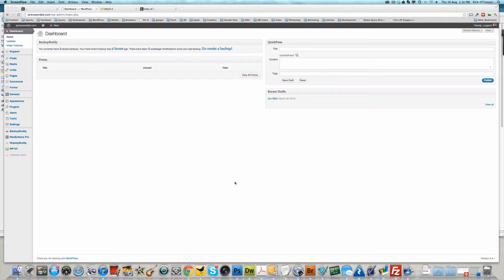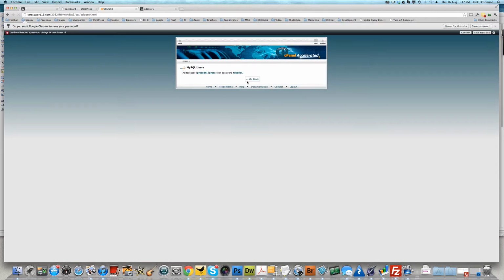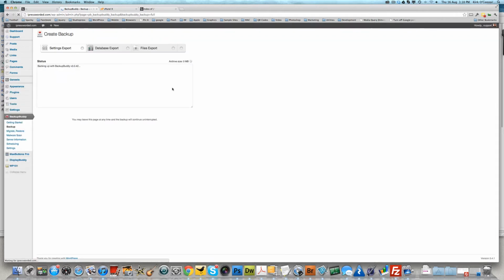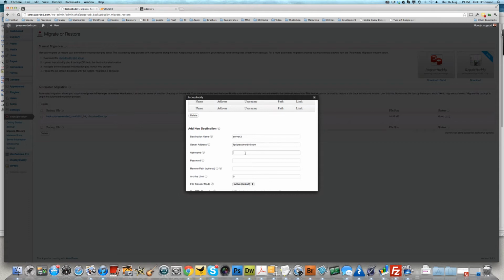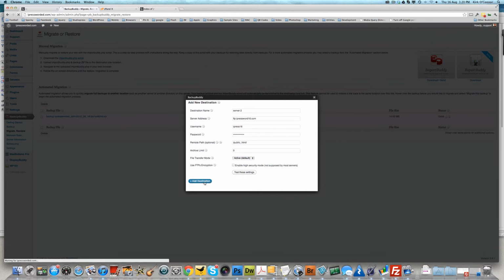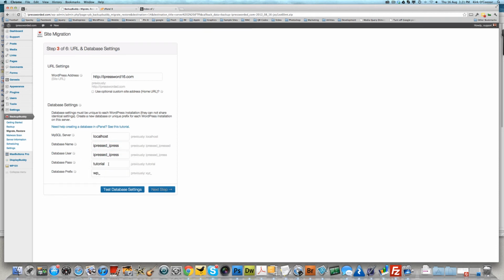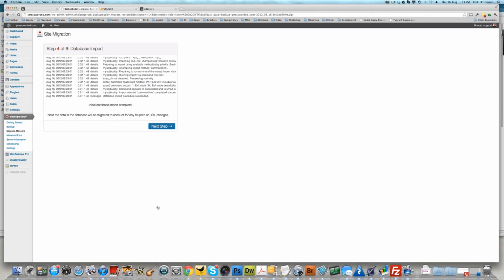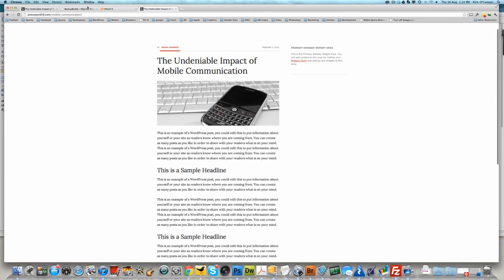BackupBuddy Auto Restore Backup on New Server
How to restore your WordPress BackupBuddy backup onto a new server automatically. . You can find more WordPress related training videos at spankymedia.com.au